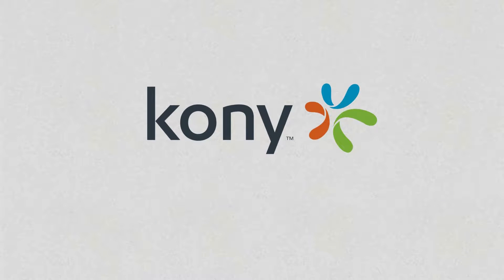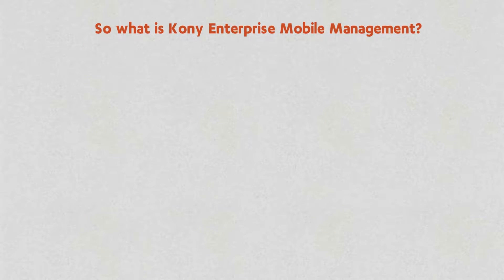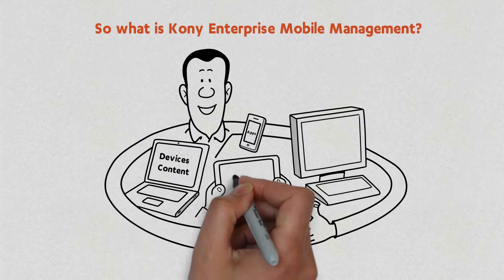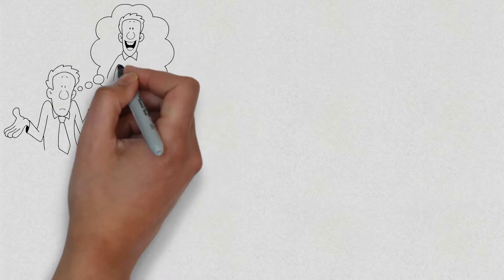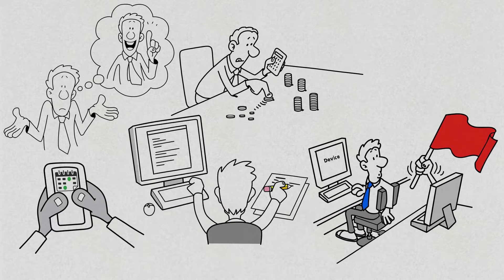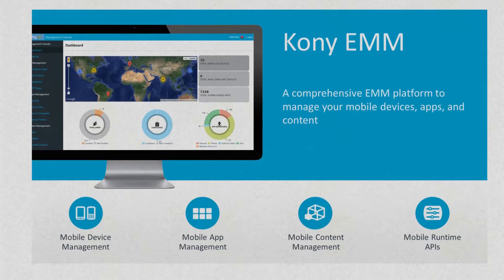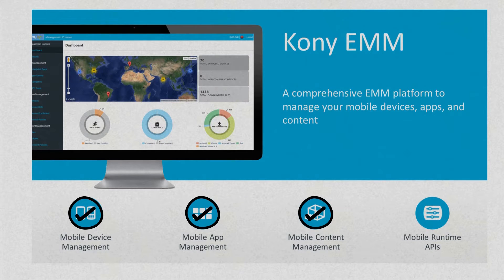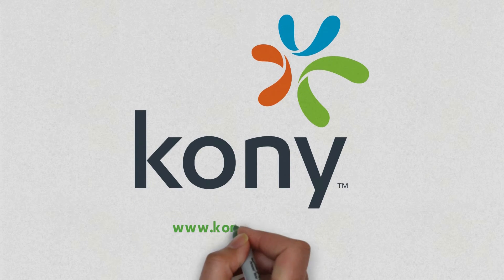What is Kony Enterprise Mobile Management (EMM)?